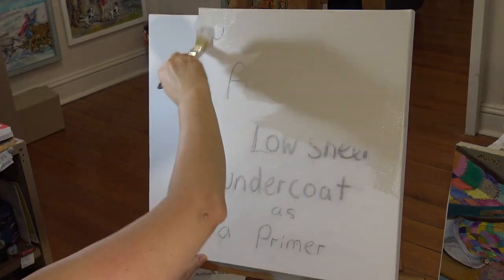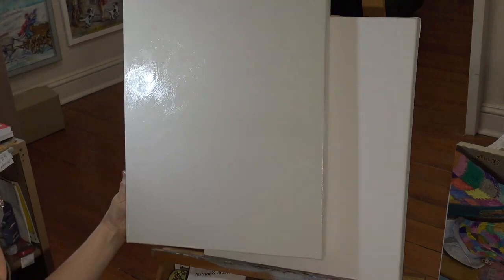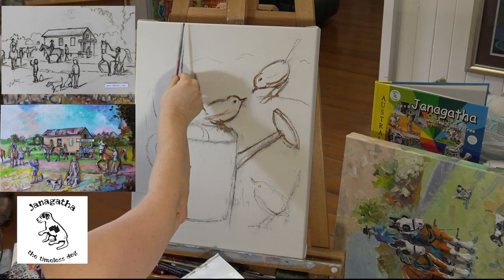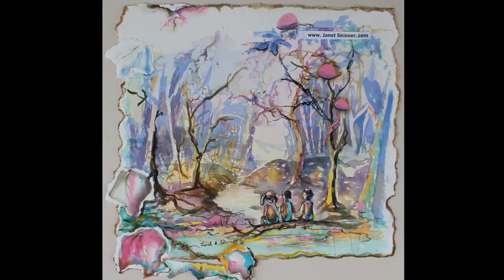How to plan an oil painting with Janet Skinner, Queensland, Australia.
The easiest way to draw your design onto canvas. @janetskinnerartist9359  Re draw your design a hundred times, and you won't spoil your canvas. Oil paints, watercolour, acrylic.